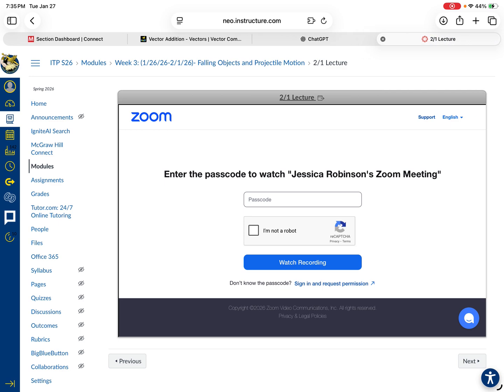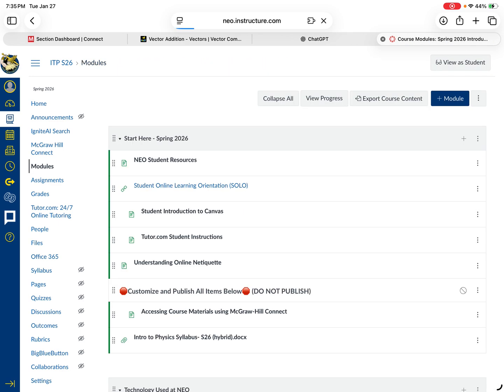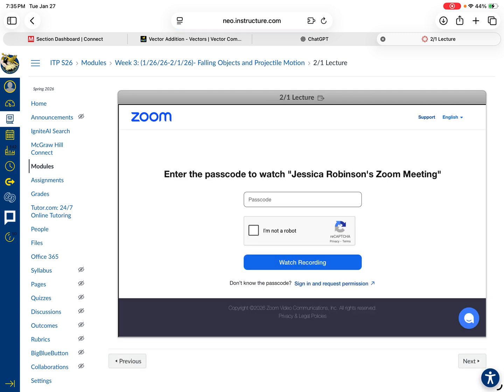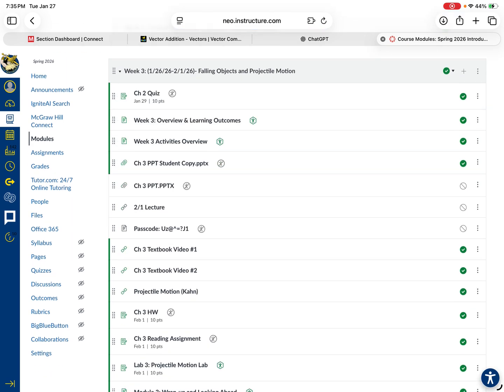Instructions for 1/28 lecture